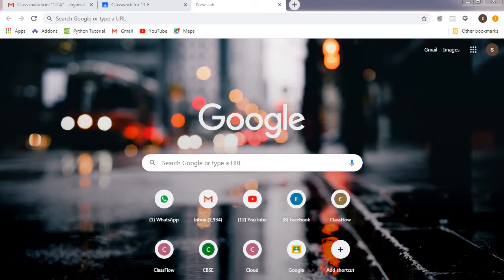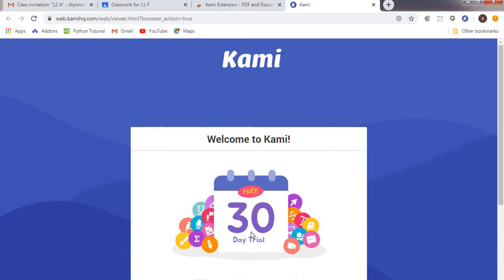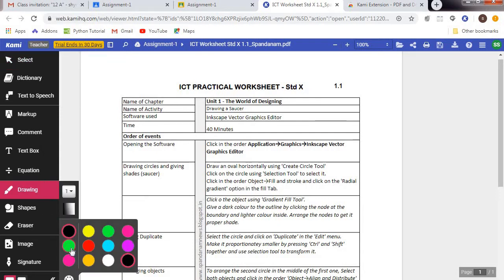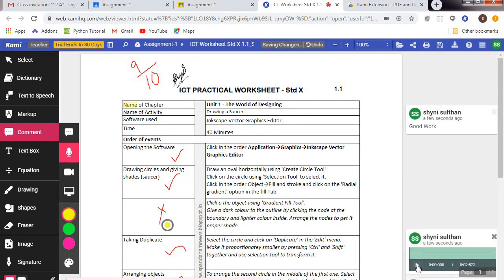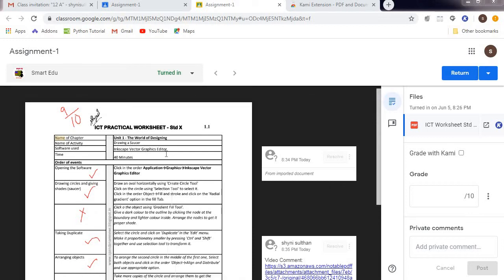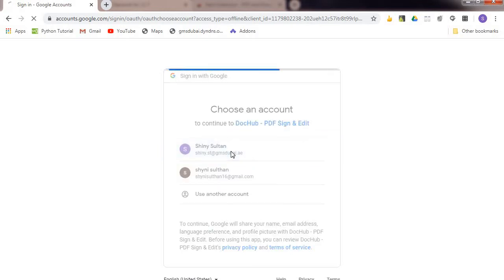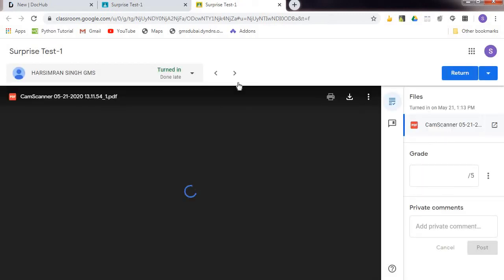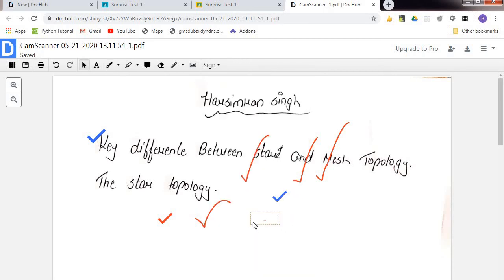PDF Editing Using KAMI & Doc HUb forTeachers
In this video,I explained how to Correct the students Pdf File from Google class room and Return back to them using Kami & DocHub Chrome Extension.